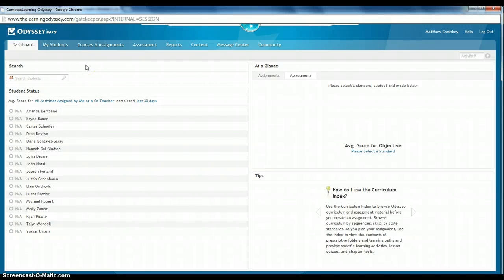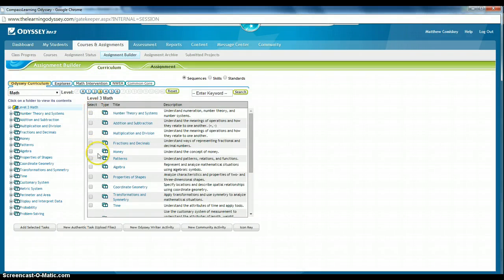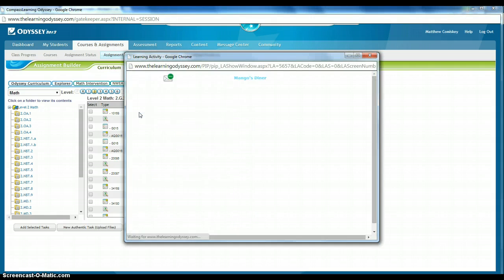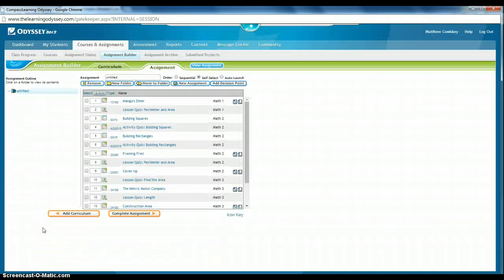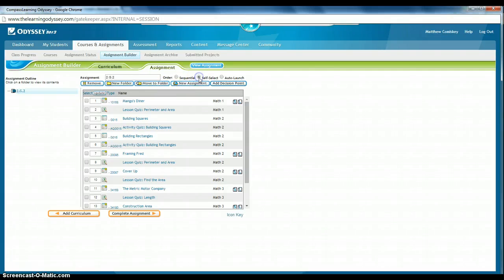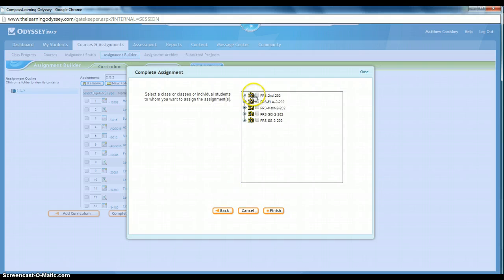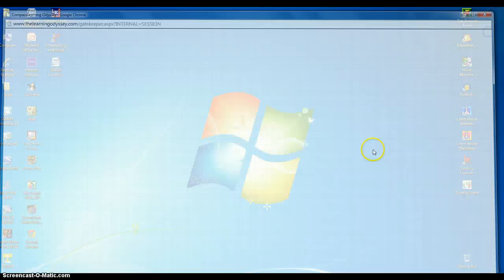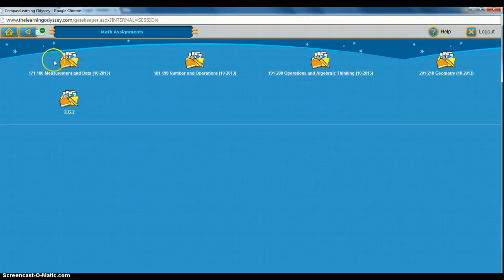Creating an assignment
Create an assignment for your class or for individual students.